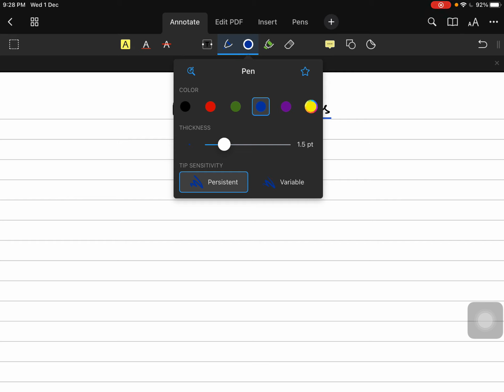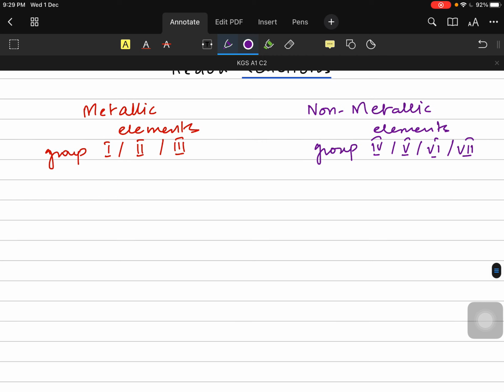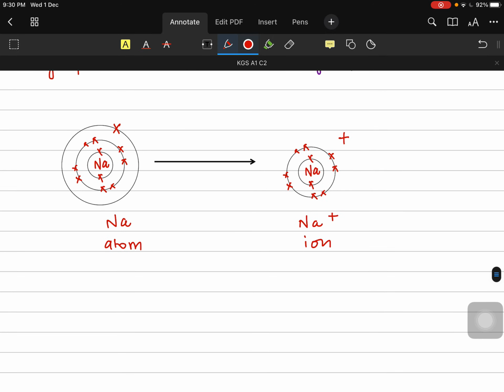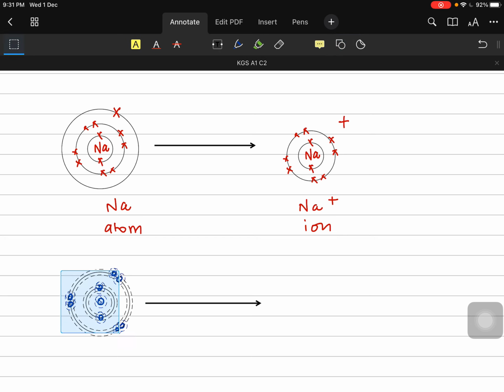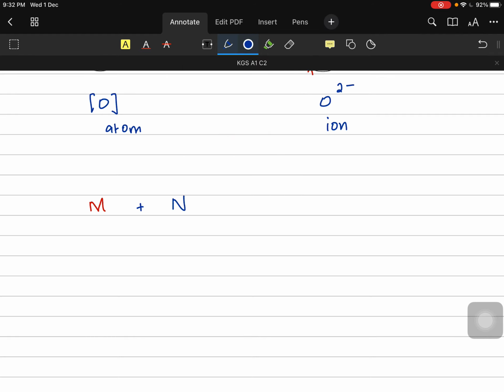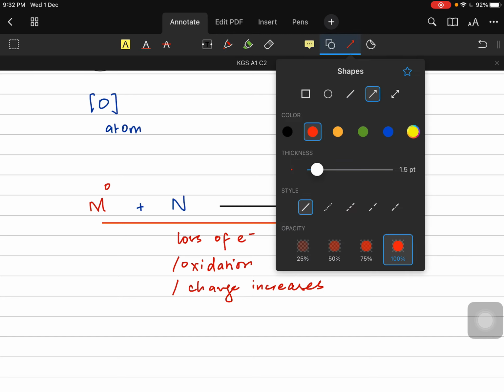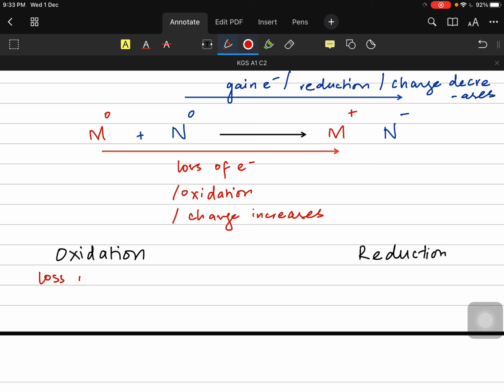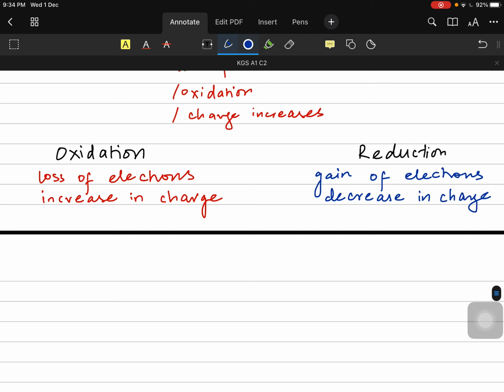Redox 1 – Loss & Gain of Electrons